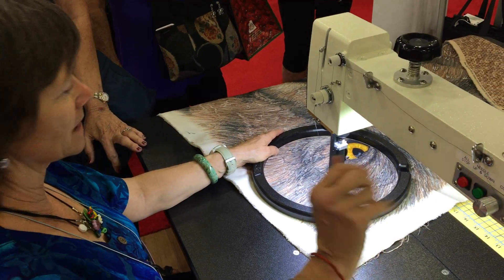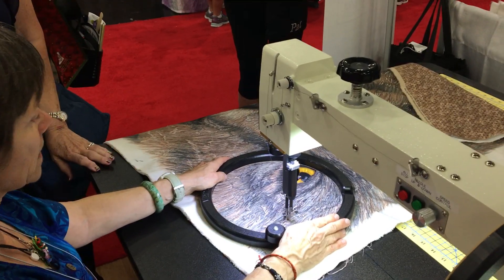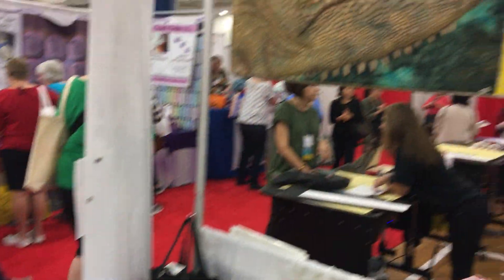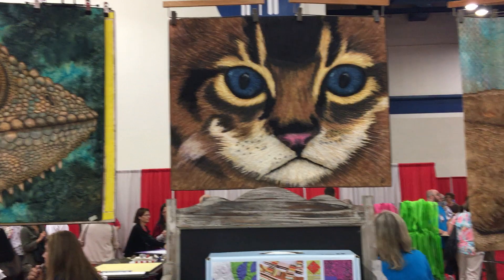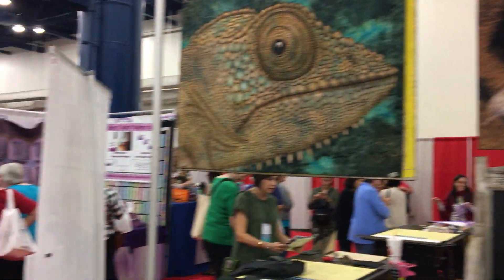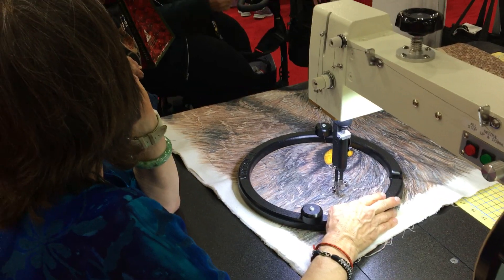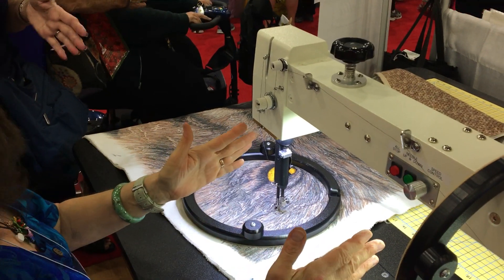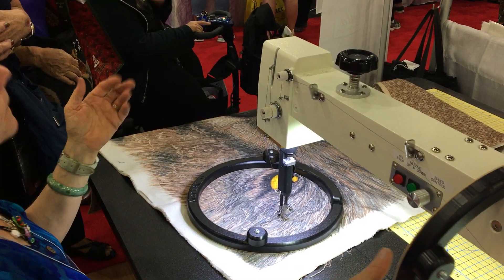Martelli's Free Motion Quilting Hoops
If you're a quilter & want to free motion quilt, you need these hoops!  Here's a video featuring Rhonda Denney, a wonderful artist out of Colorado.  See how she enhances her beautiful artwork with needle & thread.  She's using the Martelli Quilting Hoops and the Bella Sit Down Machine. for more.  or search Winner Designs for Sewing on Facebook.